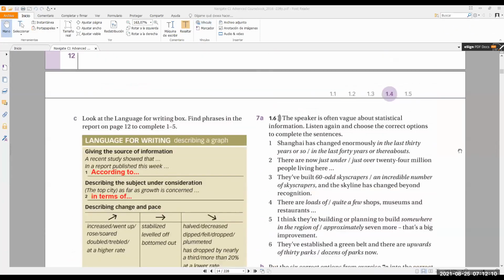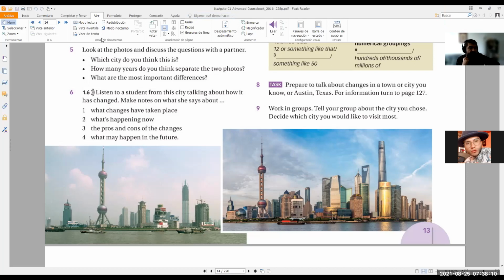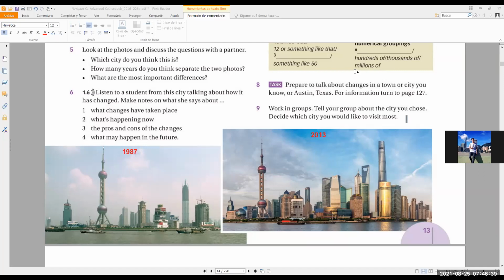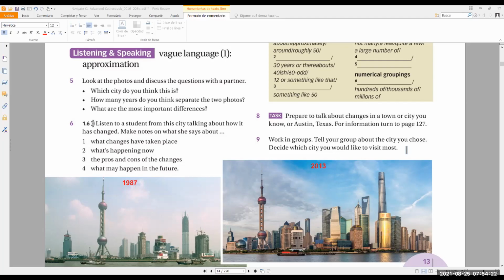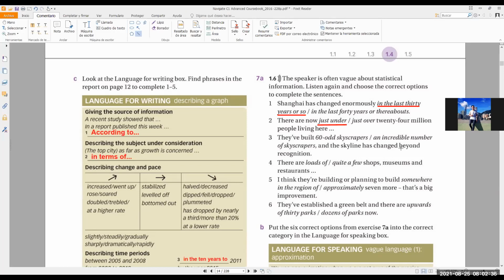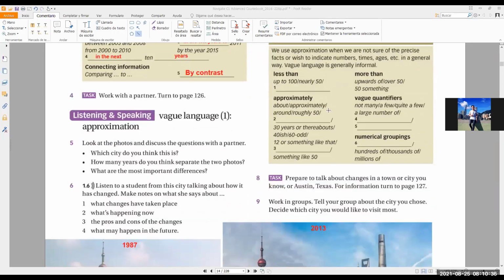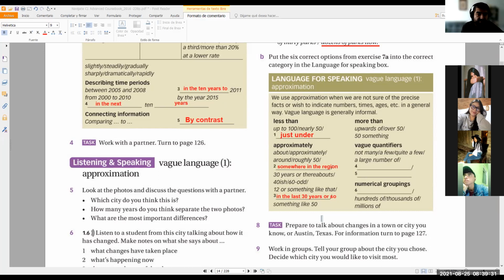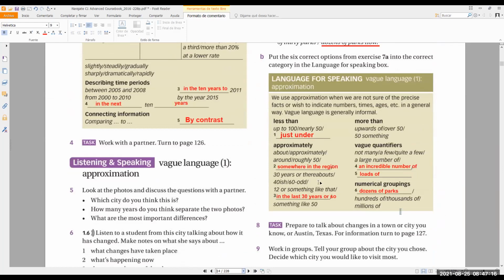Advanced English - Week 4 (Session 3)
Session on the use vague language.